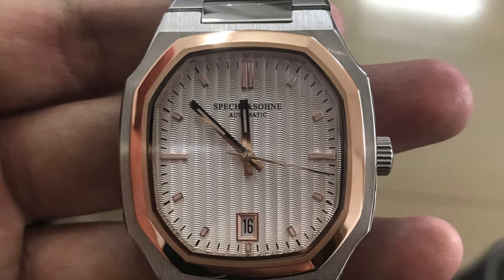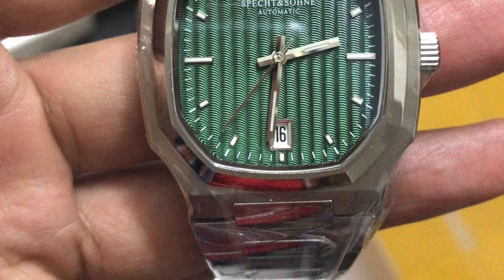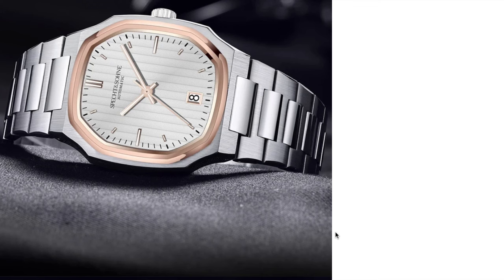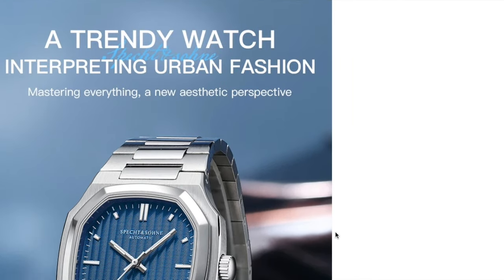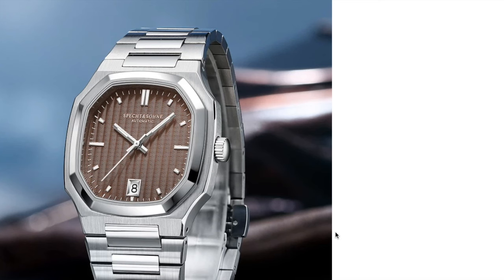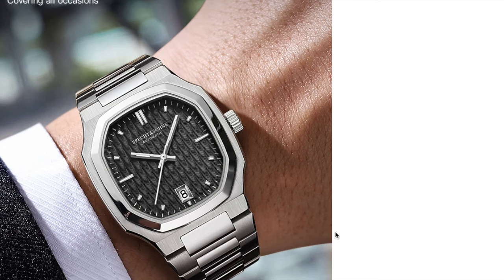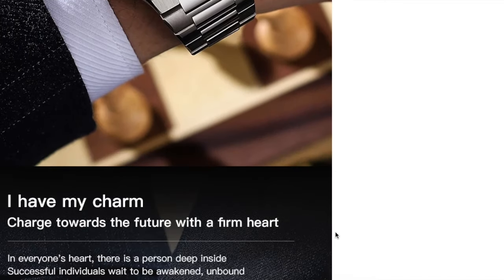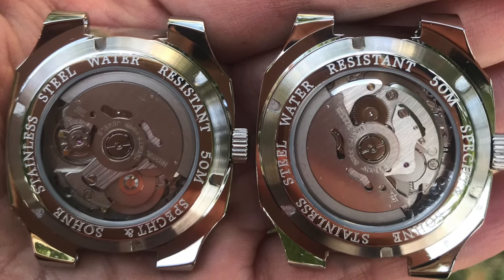VACHERON CONSTANTIN REF 2215 HOMAGE WATCH by Specht & Sohne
Specht & Sohne made an incredible vintage inspired homage to the Vacheron Constantin 2215.

Sugess Seestern Steve
McQueen homage:

Daytona Paul Newman homage by Vakis Rigas, AUTO:

Daytona Paul Newman homage QUARTZ:

-PD Steve McQueen Explorer homage:

Merkur navitimer style chronograph:

-Hruodland Chronograph:

Red Star bullhead chrono Vintage Seiko homage:

Red Star Zenith El primero homage:

Lobinni Moonphase:

San Martin Milsub:

Hruodland 1970's Speedy TV dial homage:

Lobinni micro rotor V2:

Agelocer diver watch:

PP Perpetual calendar homage by Corgeut:

1953 Oyster Perpetual homage by PD:

Rmalti GS inspired watch:

-San Martin Vintage 39mm Exploring style:

-IRON WATCH OP everest expedition:

The Bible